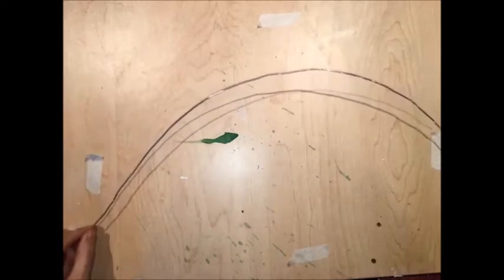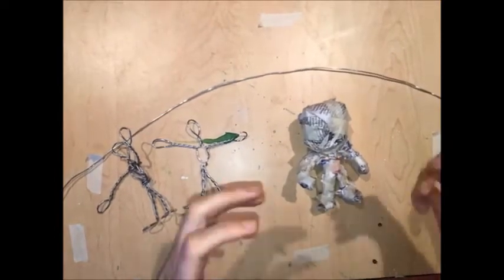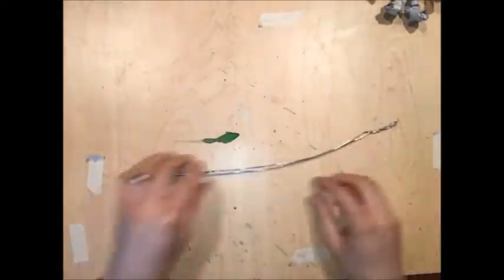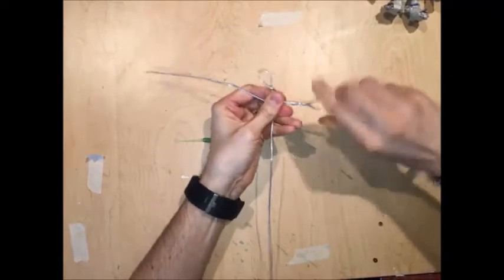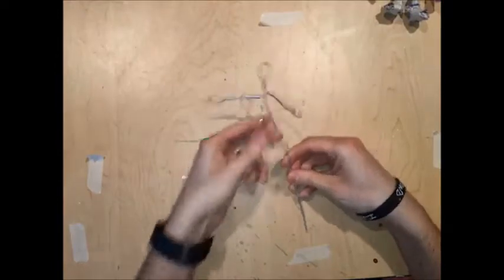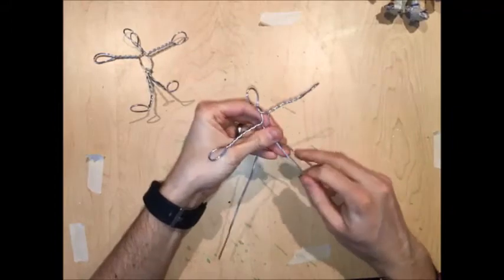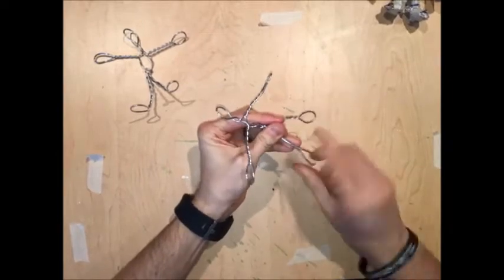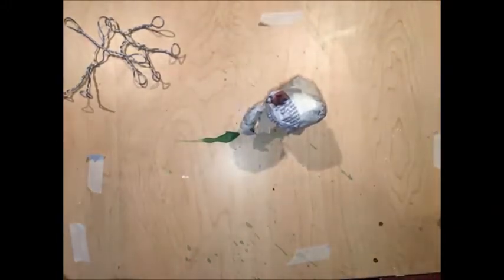How to create a wire armature for figurative paper mache sculpture.